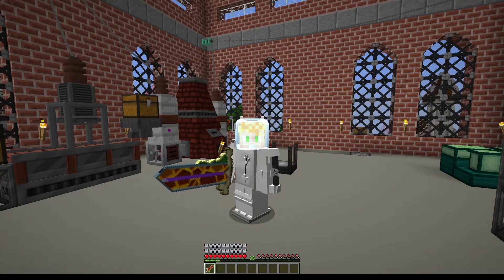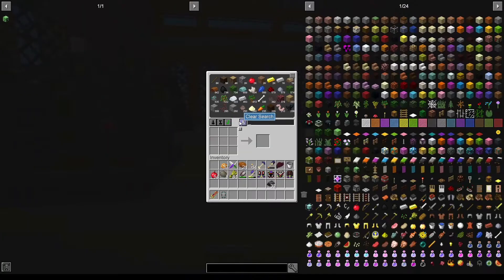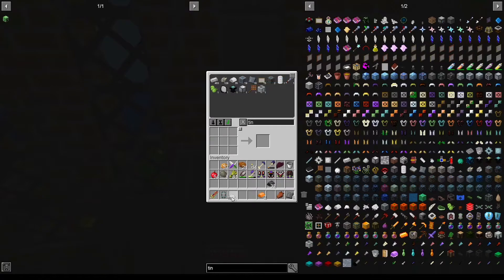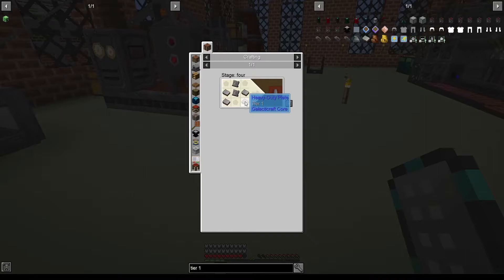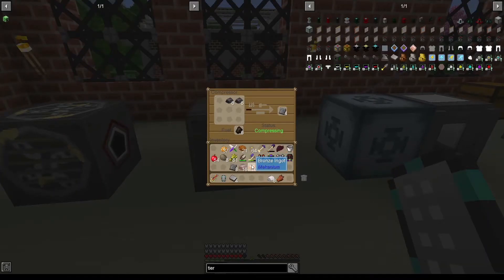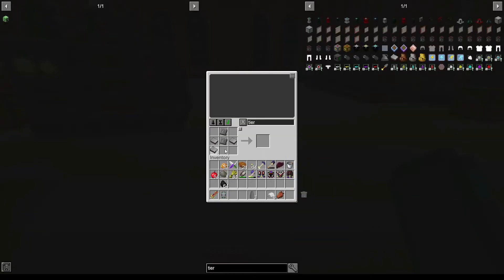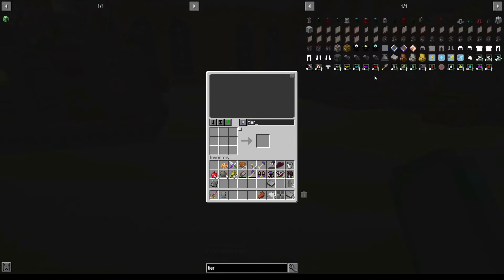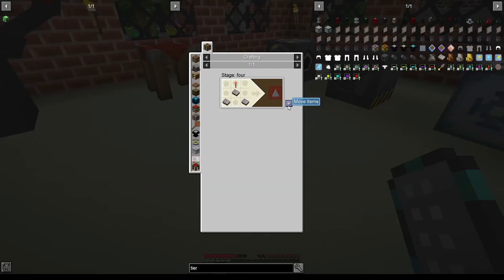Minecraft Sevtech Ages: galacticraft Rocket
Crafting our Rocket for our journey to the moon